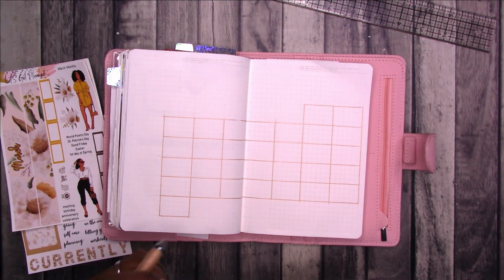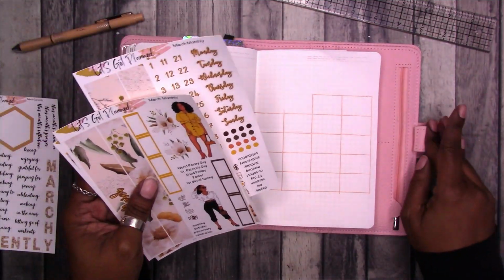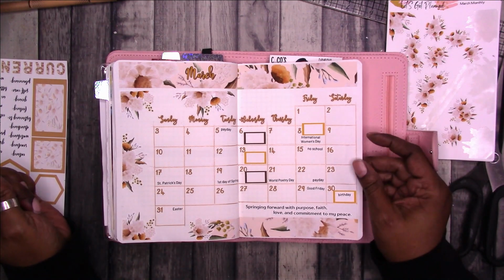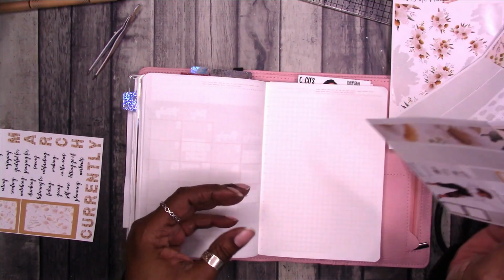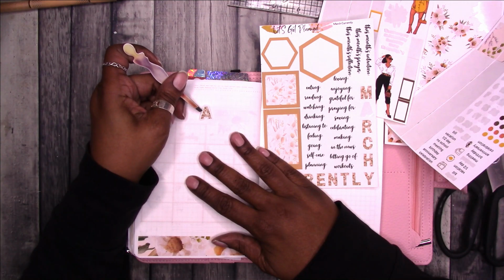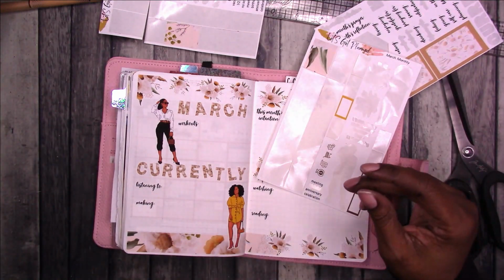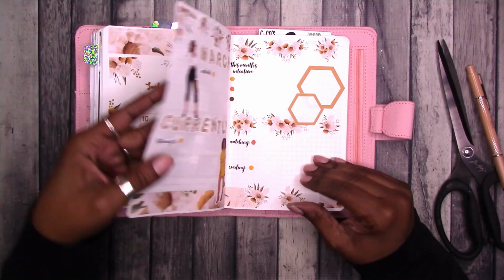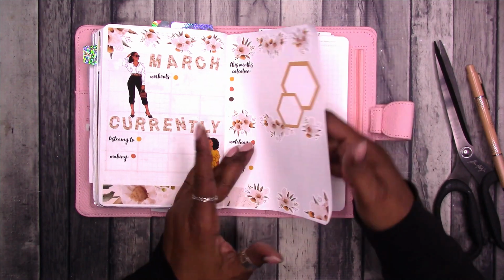March 2024 From Scratch B6 Stalogy Monthly Setup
With a little bullet journal style, let's work on the from scratch March 2024 monthly setup in my B6 Stalogy Every Day planner featuring the March monthly kit from Let's Get Planned.

TOOLS & SUPPLIES (paid links*)
* B6 Stalogy

SHOPS
LET'S GET PLANNED

Pinterest Board - My Collection of Digitals For Journals (Junk Journals)

Rachelle